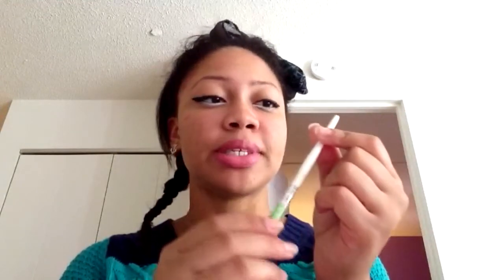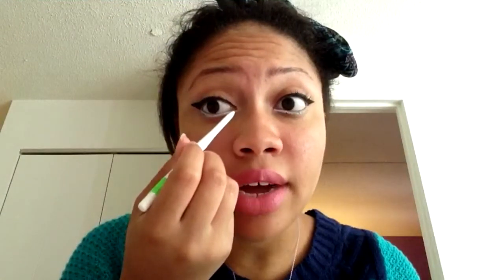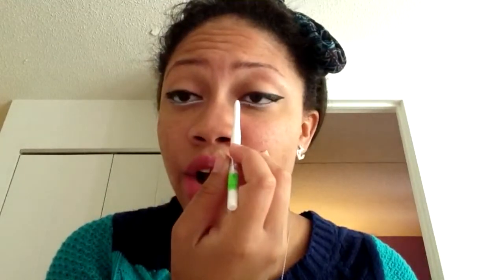Barbie Doll Eyes